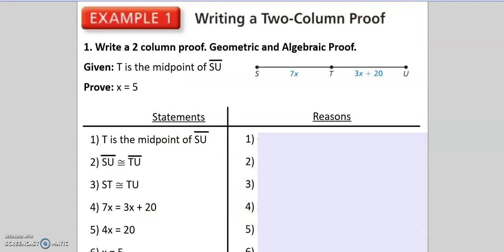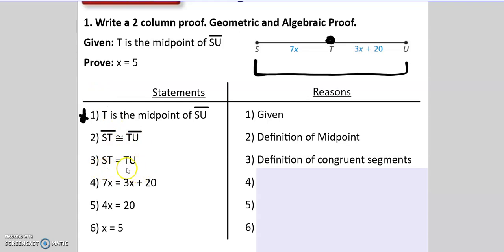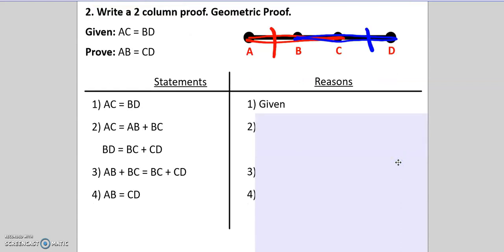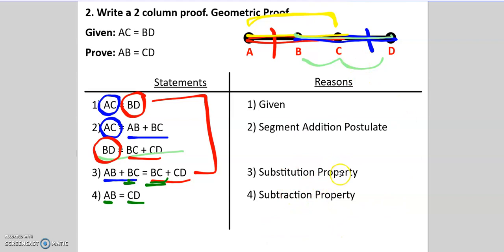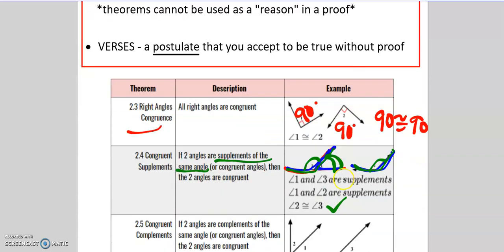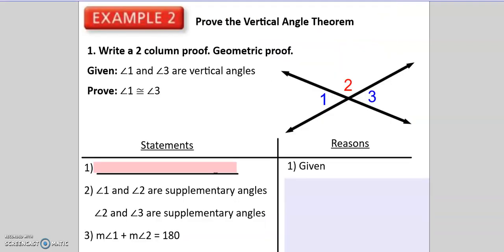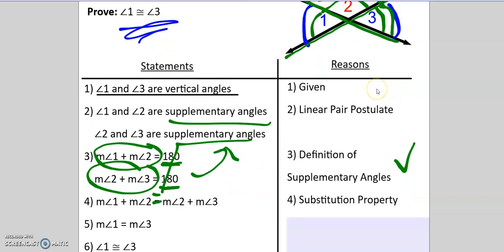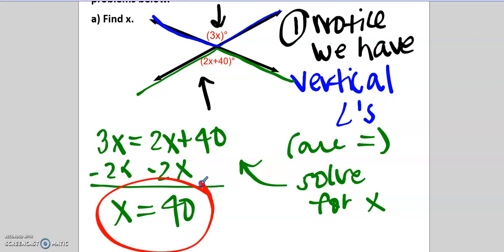2.6 L2 Proving Geometric Relationships